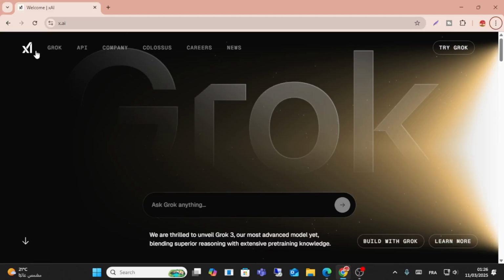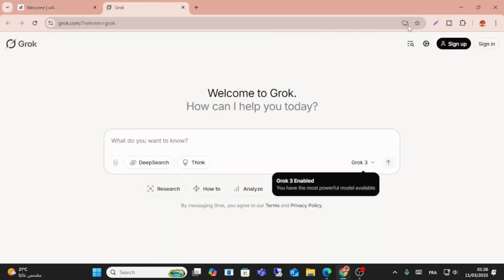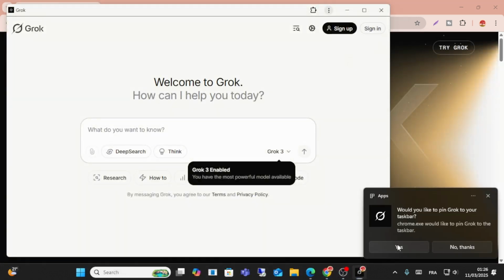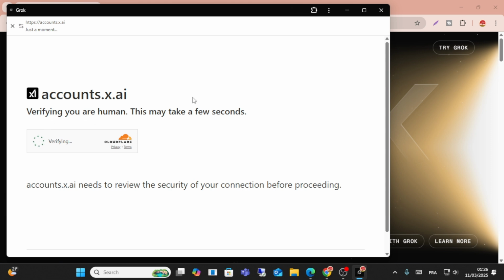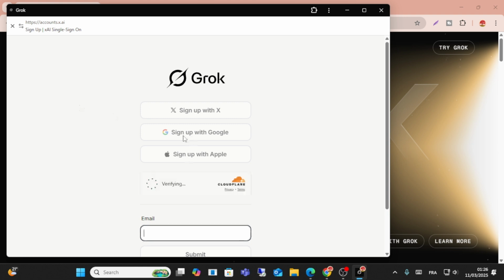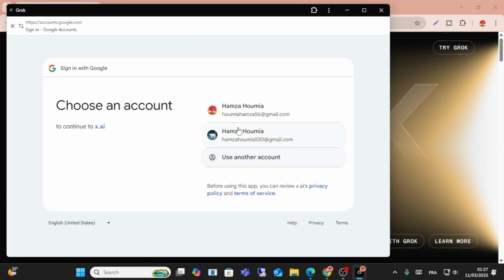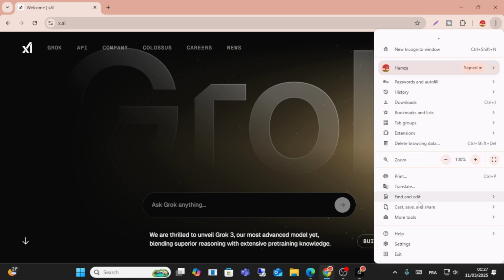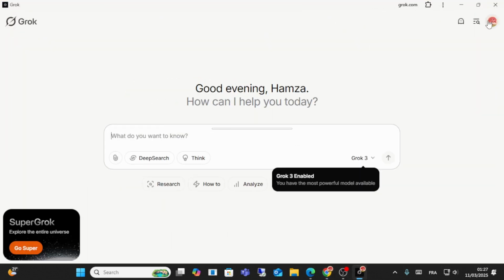How to Install GROK 3 on Windows 11 (Easy Steps)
Learn how to install GROK 3 on Windows 11 quickly and easily in just a few minutes. This tutorial will guide you through the step-by-step process of installing GROK 3 on your Windows 11 system